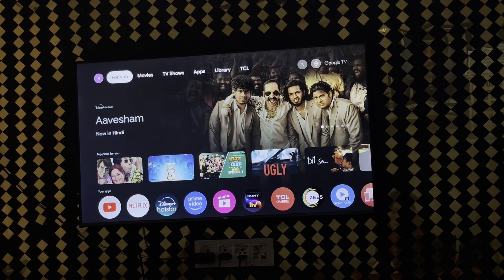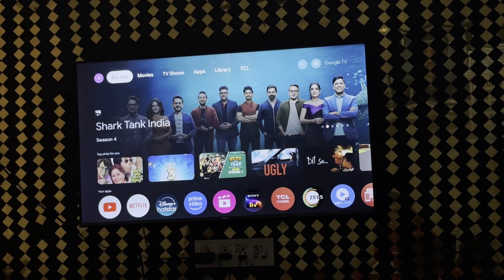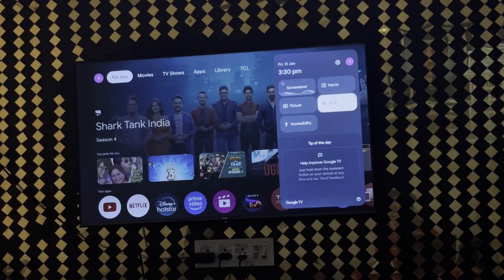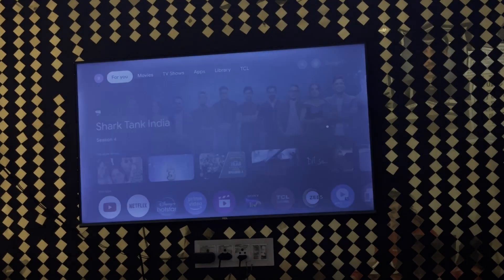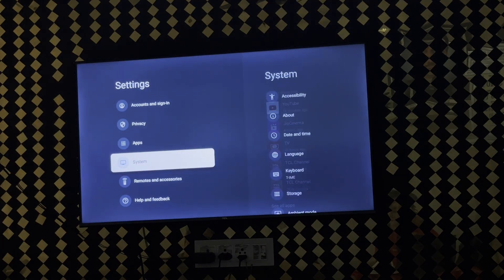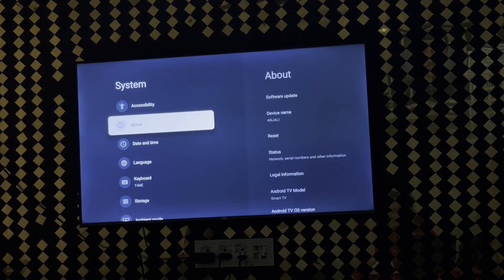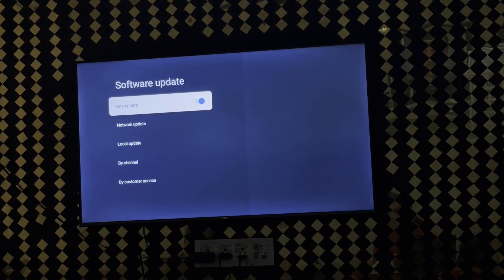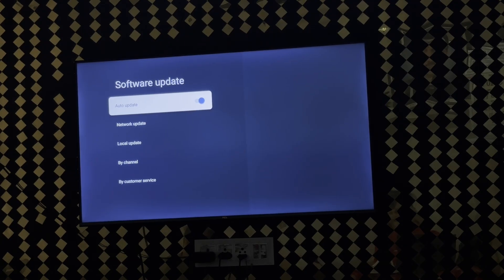How to Fix TCL Google TV Keeps Logging Out Issue (Sign-In, Account & Software Fix Guide)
Hi Everyone!!
This Video Is Basically About “Tcl Google Tv Keeps Logging Out Here's How To Fix”. This Is A Full Detailed Video About This Topic. If You Are Facing Any Problem Related To This Then This Video Is Very Informative For You.

00:19 FIX 1- Restart Your TV
00:44 FIX 2- Check Internet Connection
01:27 FIX 3- Update The TV Software